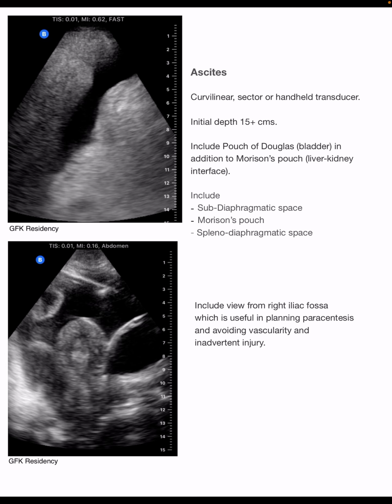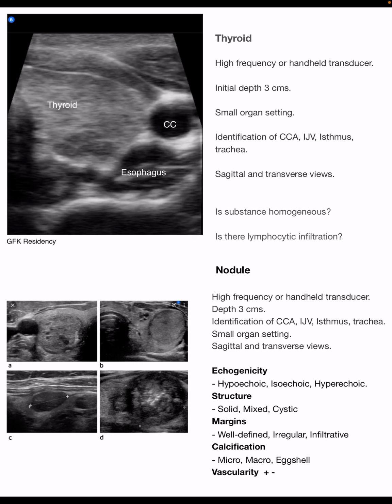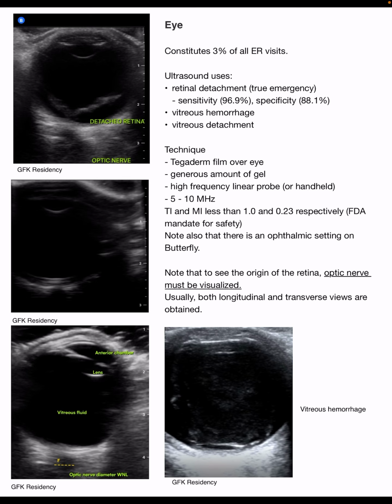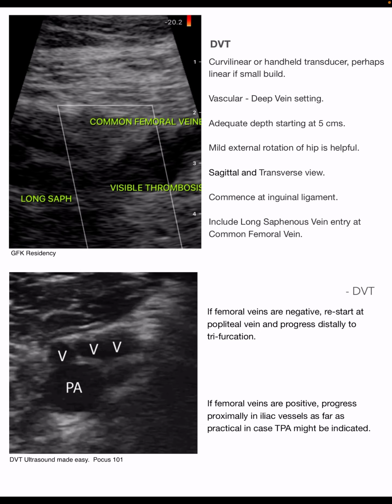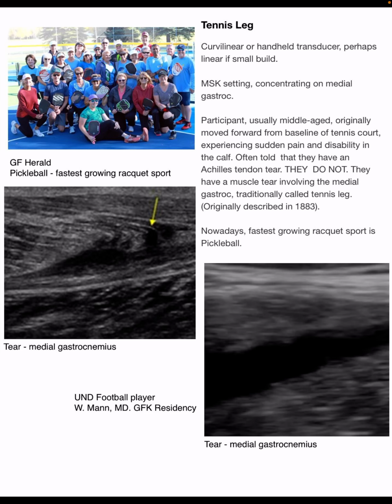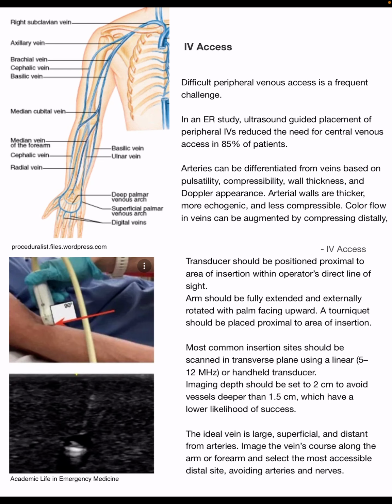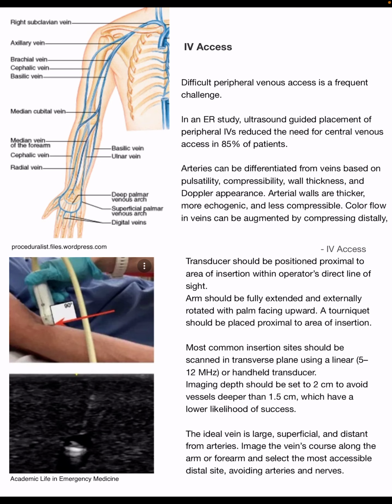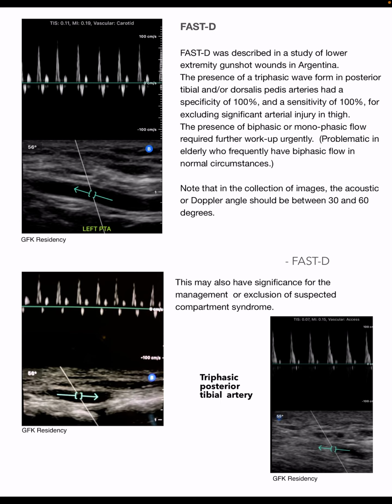Fam Med Implications 2